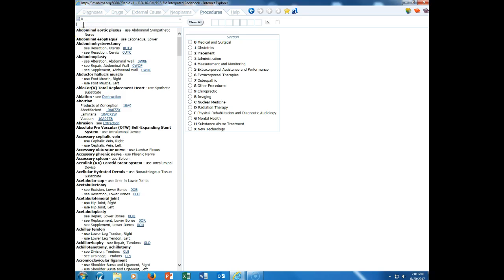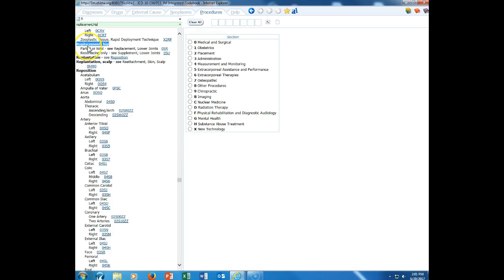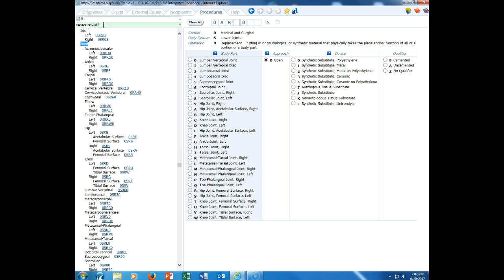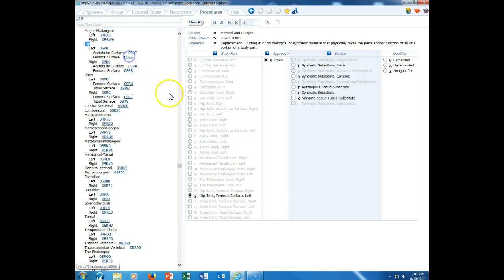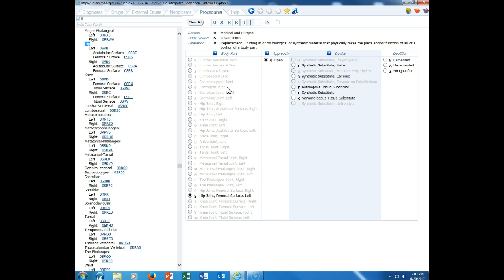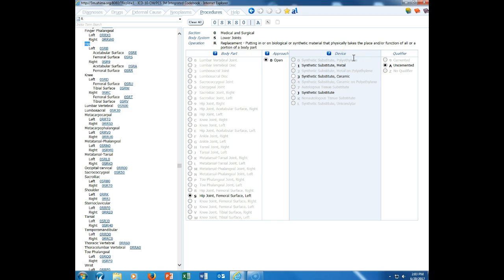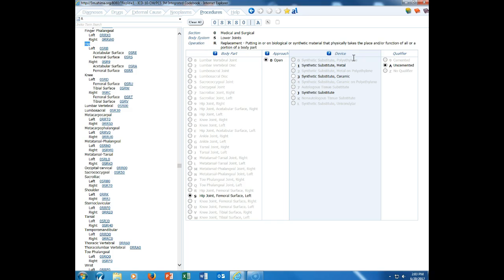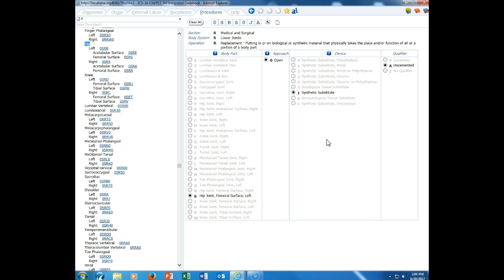CH 8 LEC 3